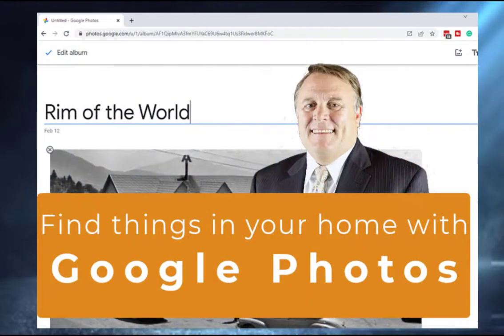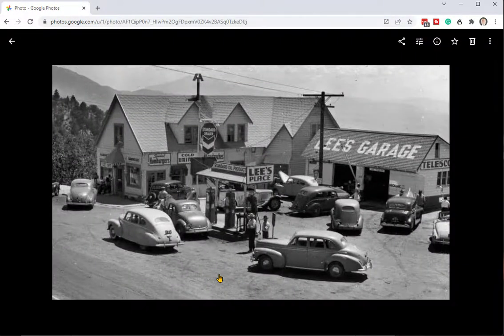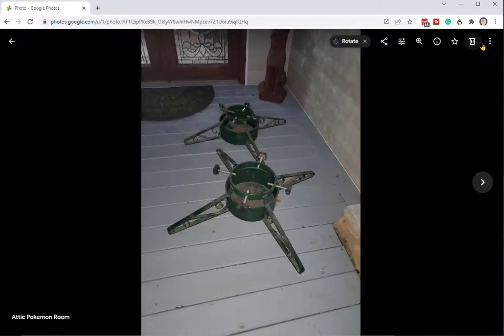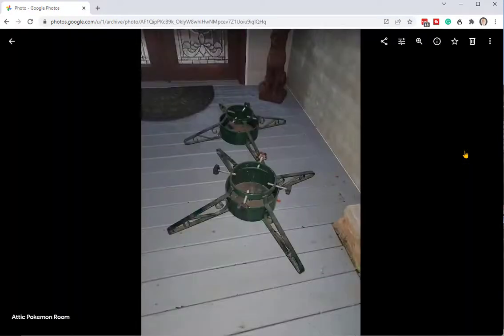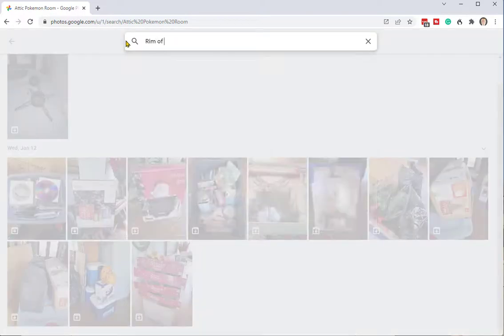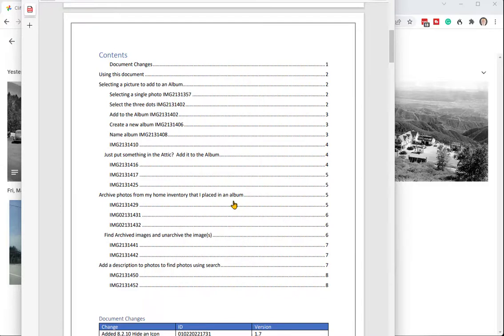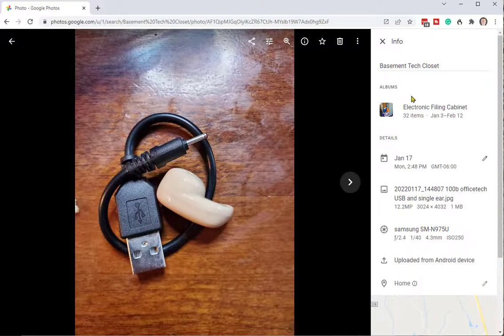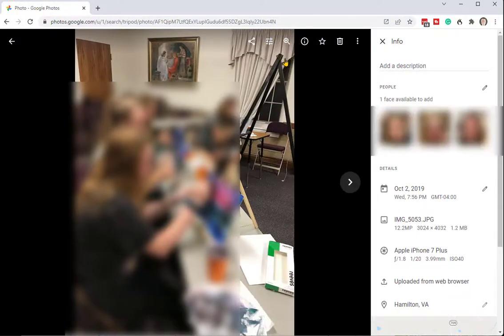Google Photos finds things around the House [2131350]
Google Photos finds things around the House [2131350].  Download a FREE step-by-step guide, the URL is in the video.  Learn about the following:

Table of Contents:

00:00 - Introduction
01:25 - create a new album
02:29 - add a picture to an album
03:32 - archive a picture
04:26 - unarchive a picture
05:06 - adding search to pictures